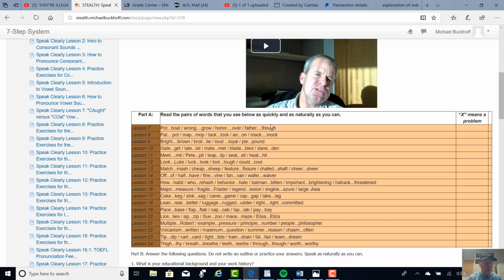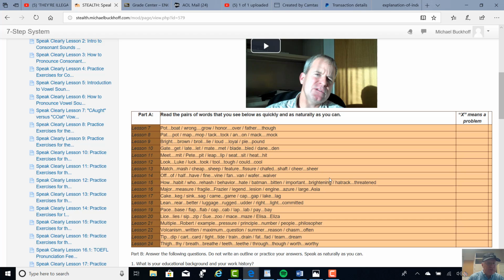TOEFL Pronunciation Pre-Test Comments to SBR on May 30